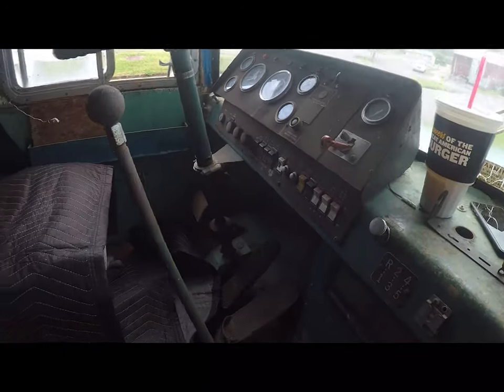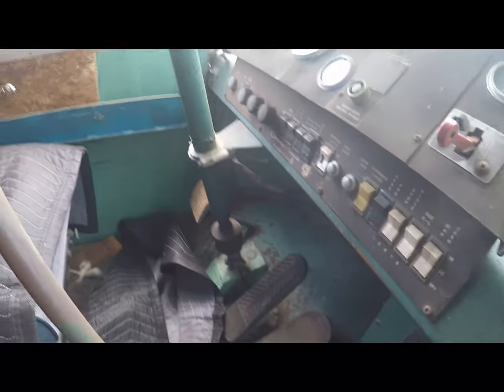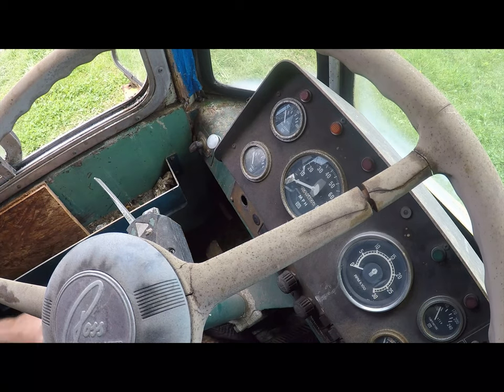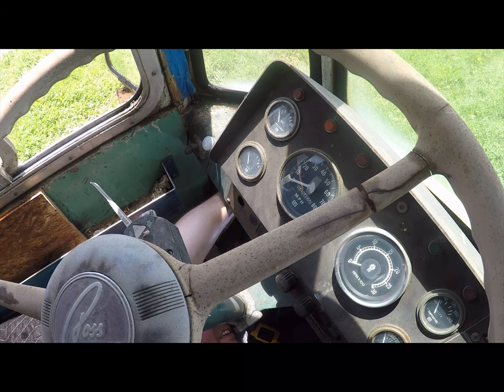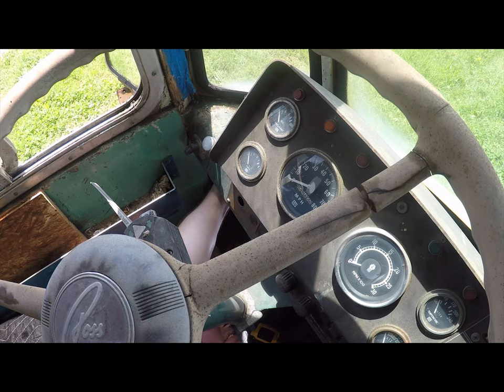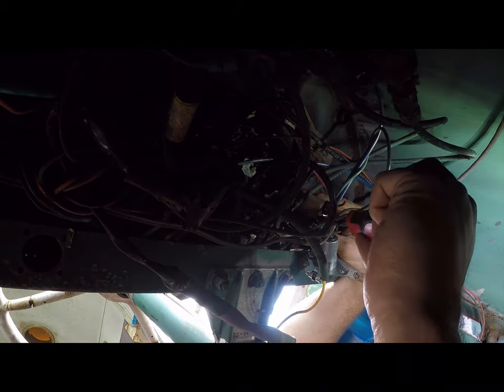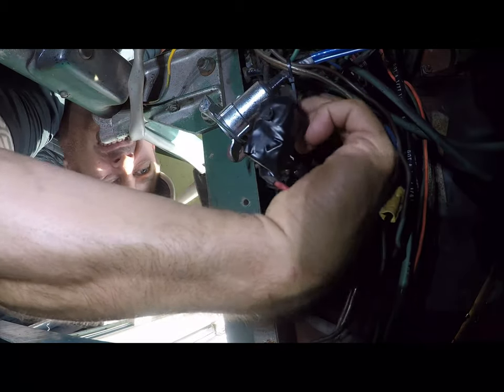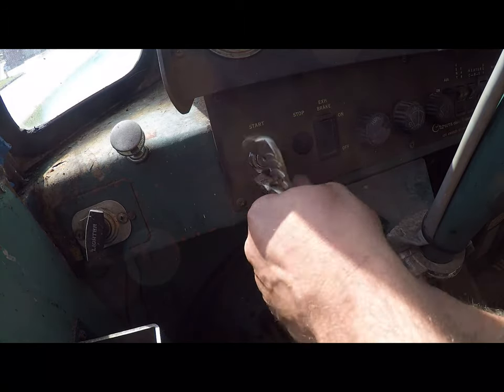Crown Supercoach: No Keys! Eek! New Ignition Switch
Day 2: Well, we couldn't find the keys. no big deal, the ignition switch was $10.50 at Autozone. Changing it was not easy, but not hard.